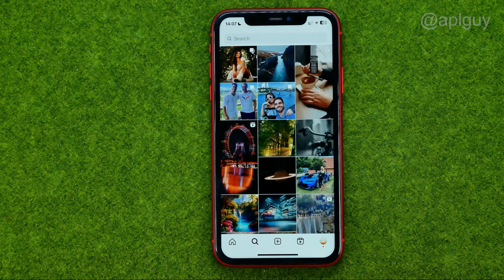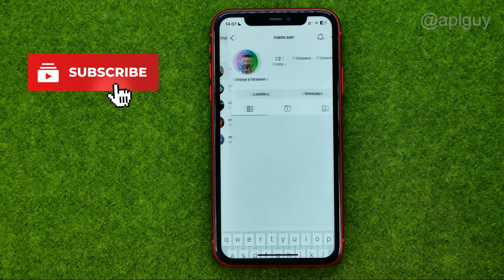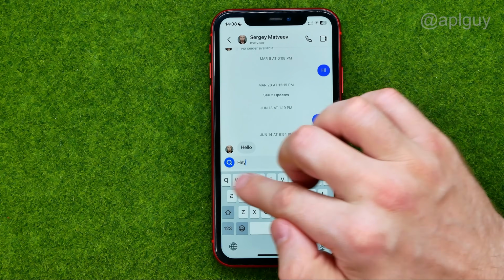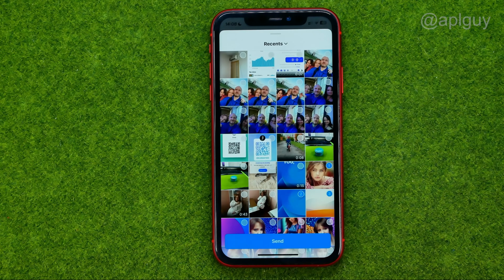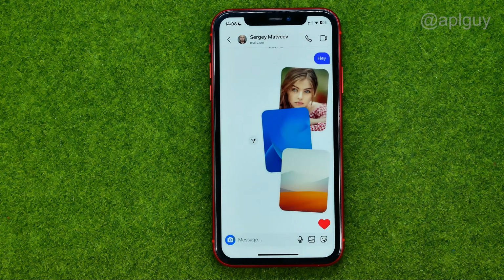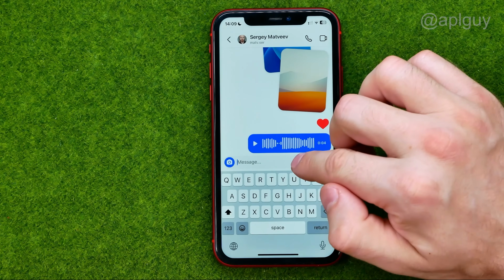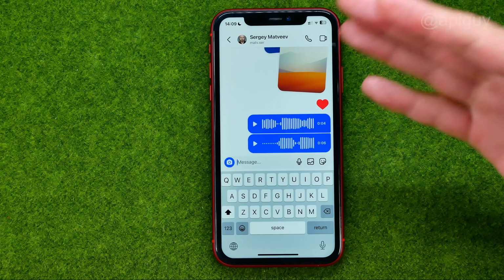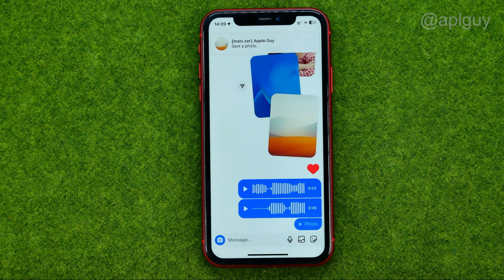How to Send Message on Instagram - Full Guide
If you are looking for a video about how to send message on instagram, here it is!
In this video I will show you how to send dm on instagram. Be sure to watch the video to the very end.